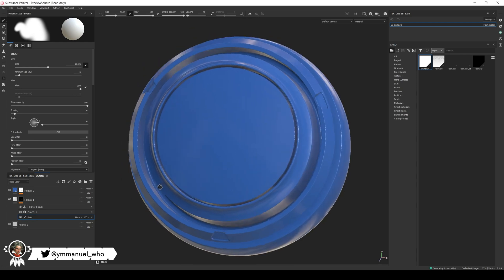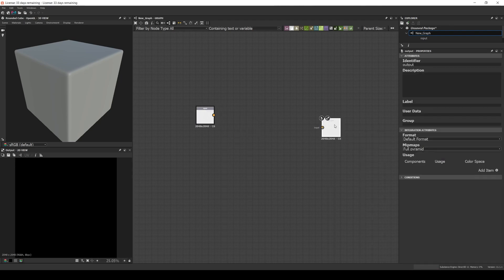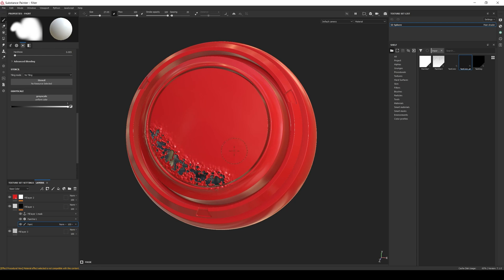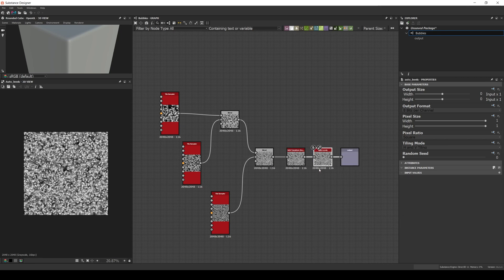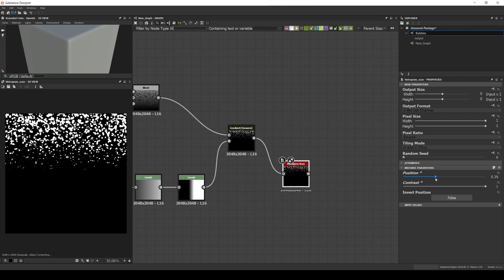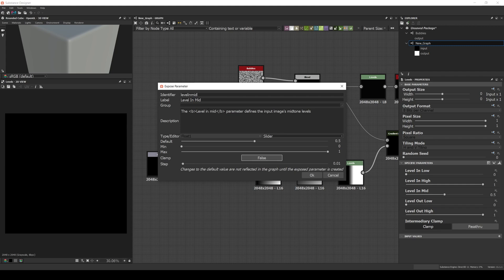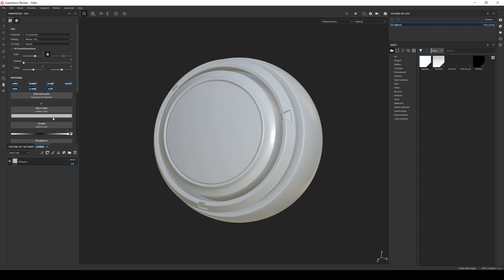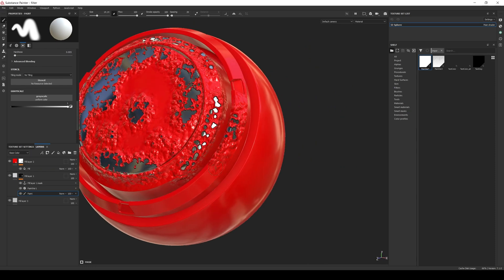Enhance Substance Painter using Custom Filters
On this video I explore one of the best ways I've found to show how powerful is the synergy between Substance Designee and Substance Painter, by crating and using CUSTOM FILTERS.
I hope you like this mini-project approach. It was really fun to do.

► TIMESTAMPS
00:00 Intro
00:34 Method 01 - Generic Filter
02:15 Method 02 - Channel Specific Filter

MINI PROJECT - Peeled Paint Filter
04:40 Peeled Paint Filter 01 - Creating the Bubble Tiling
07:25 Peeled Paint Filter 02 - Creating the Paint Damage Holes
10:30 Peeled Paint Filter 03 - Refining the filter's control
11:36 Peeled Paint Filter 04 - Defining and Exposing the Filter Parameters
14:04 Peeled Paint Filter 05 - Testing the filter in Substance Painter
16:14 Peeled Paint Filter 06 - Final remarks on Custom Filters

⯈ EXTRA NOTES
At 11:17 I forgot to add the actual Levels Node, but you cans see it already in place later on the video.

⯈ ABOUT
Whenever I feel like I can help peers with stuff that I have struggled before I am more than happy to share some of the shortcomings I've identified in my process and how I managed (or tried) to overcome them. This videos are meant to help anyone willing to listen some of the tips and tricks I've found in CGI. Hope you guys enjoy it